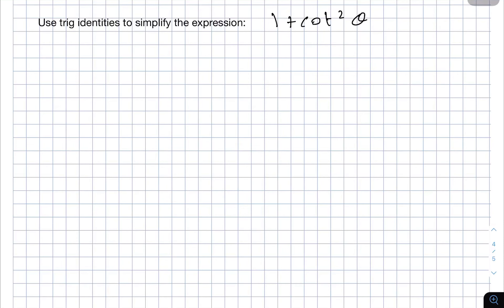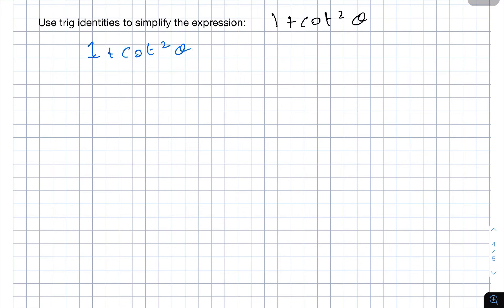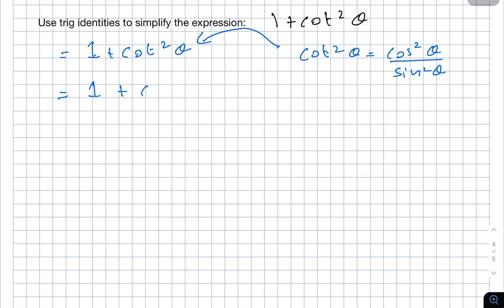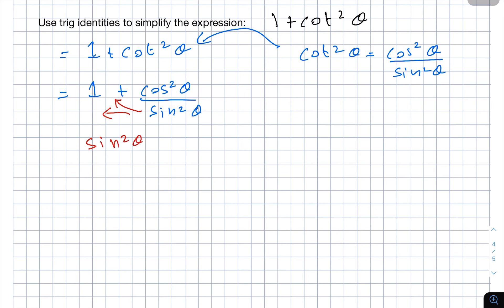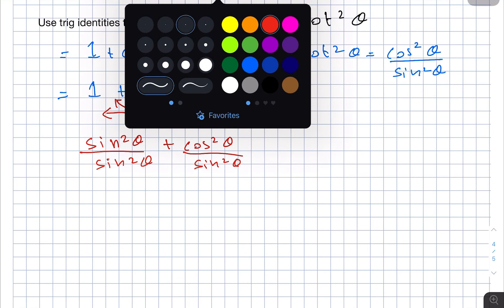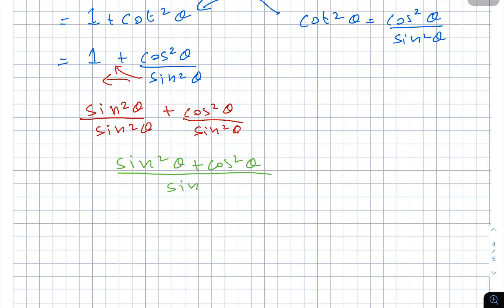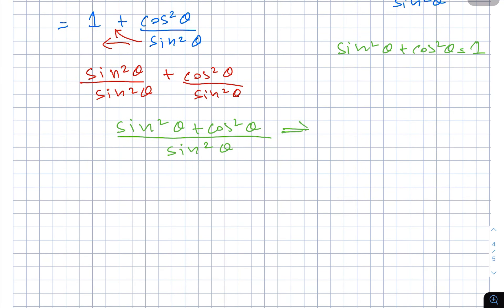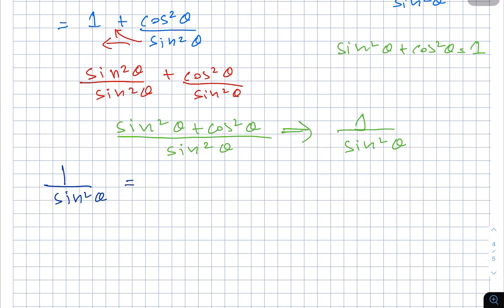Using Trigonometric Identities to Simplify Expressions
In this example, we use trigonometric identities to simplify a sample expression. Want more practice? Enrol in some of our courses now!